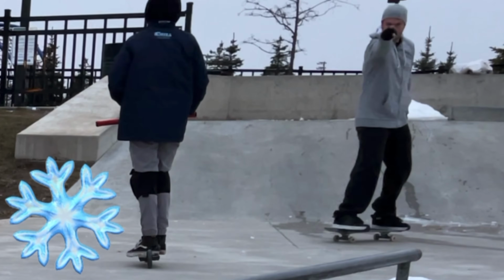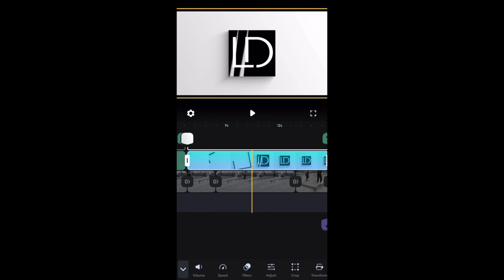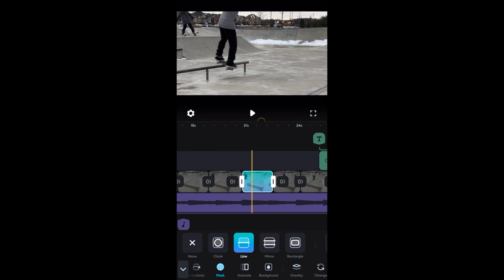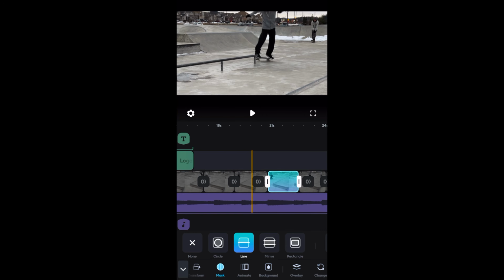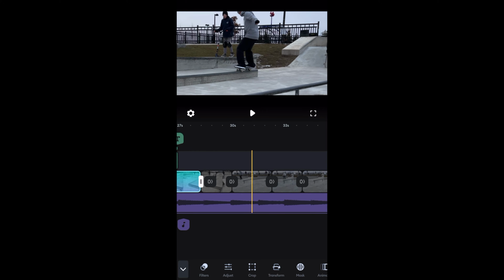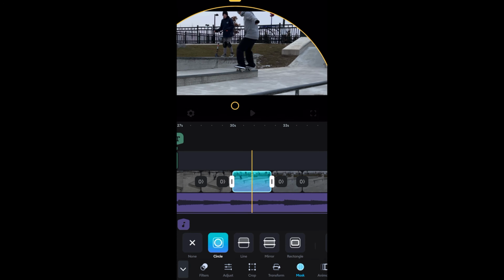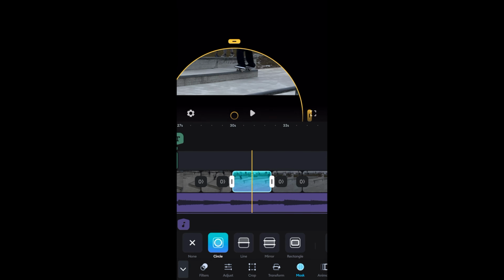HOW TO USE OVERLAY & MASK IN SPLICE APP Video Editing iOS Android Go Pro EDIT like a PRO for CHEAP